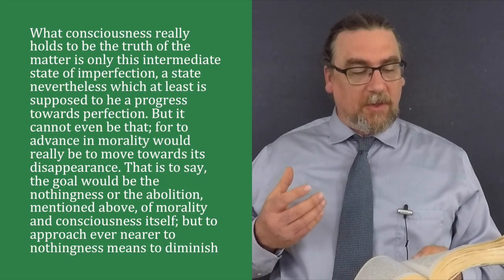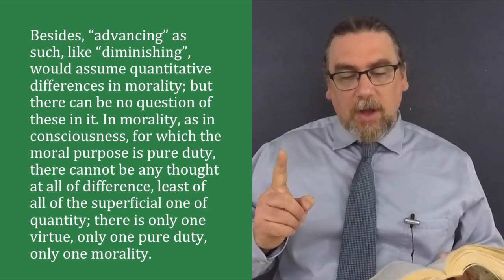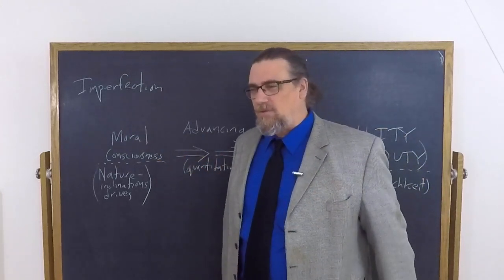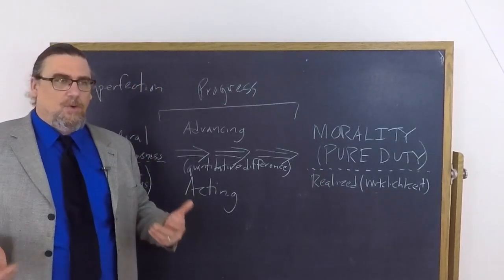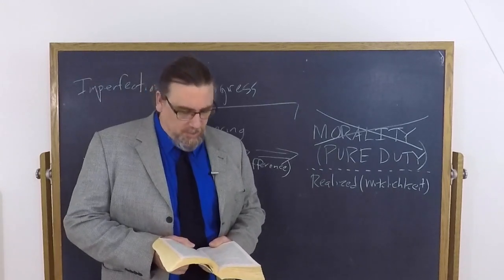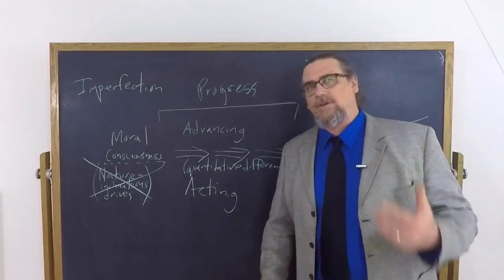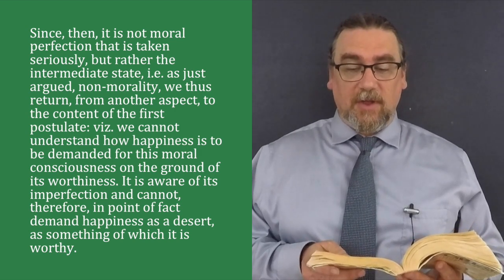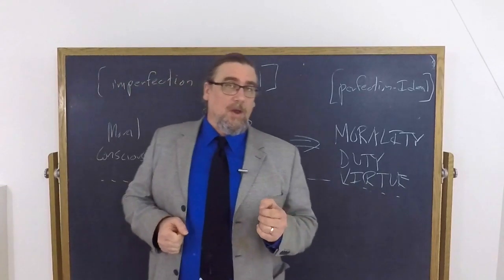Half Hour Hegel: Phenomenology of Spirit (Dissemblance or Duplicity, sec. 623-624)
In this 266th video in the new series on G.W.F. Hegel's great early work, the Phenomenology of Spirit, we continue our study of the final main section of the Spirit portion of the work, "Morality", focusing on the second section "Dissemblance and Duplicity". I read and comment on paragraphs 623 and 624 of the text here.

[more information to be added here in the near future]

In this video series, I will be working through the entire Phenomenology, paragraph by paragraph -- for each one, first reading the paragraph, and then commenting on what Hegel is doing, referencing, discussing, etc. in that paragraph.

This series is designed to provide an innovative digital resource that will assist students, lifelong learners, professionals, and even other philosophers in studying this classic work by Hegel for generations to come.